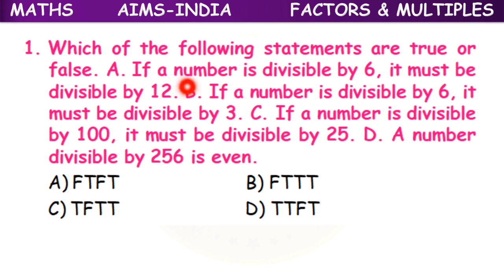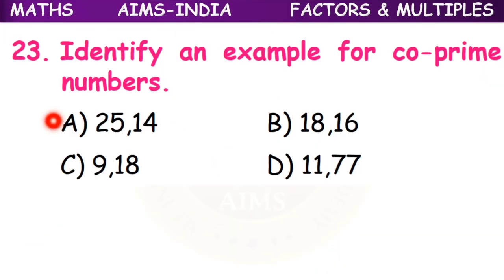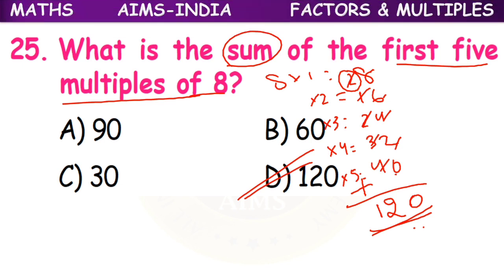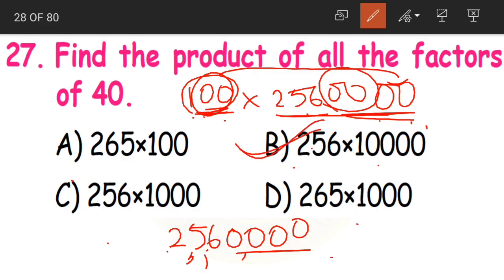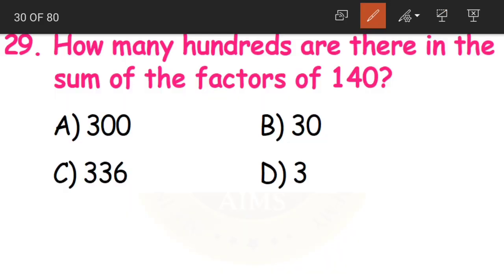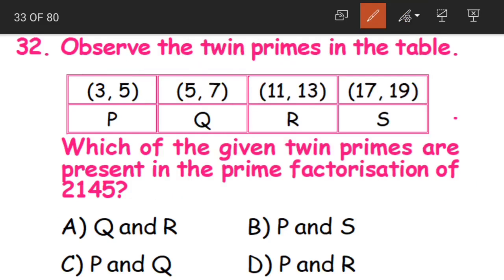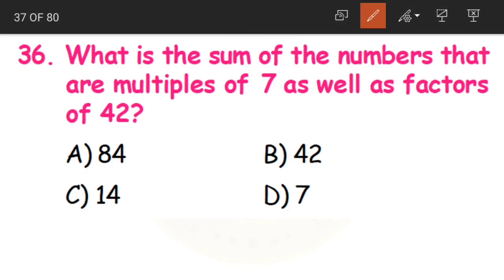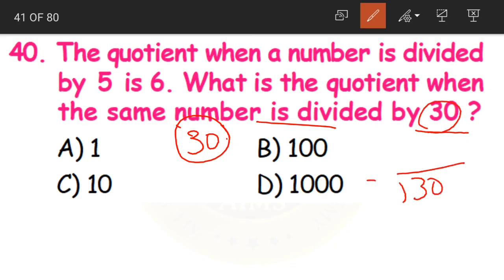5TH OLYMPIAD || MATHS || FACTORS AND MULTIPLES || PART 06